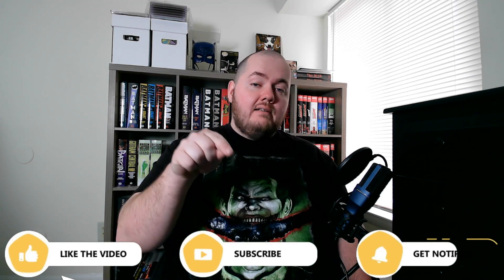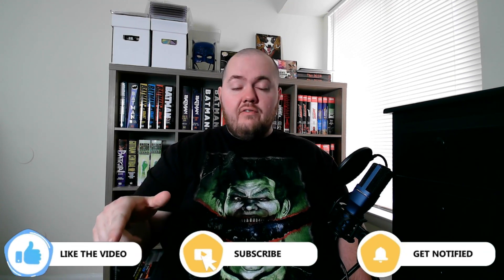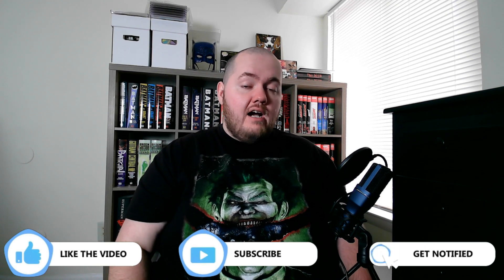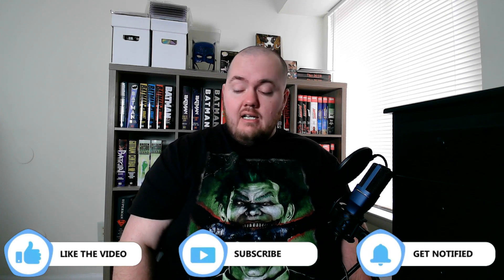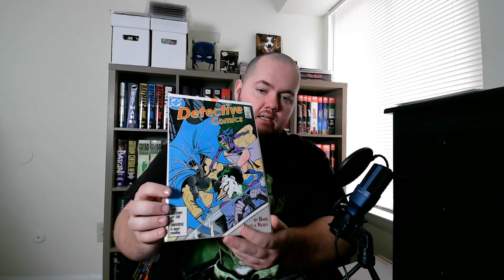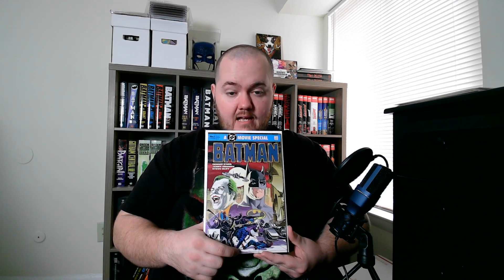All DC Comic haul mostly Batman and some nice key issues.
The all-DC haul is here. Mostly Batman but a few other DC characters and some nice keys added to the PC. Let me know what you guys think. As always follow @threesixtycomics on here and Instagram as well. Most of what you see is from him and he is a great person in the Comic community.